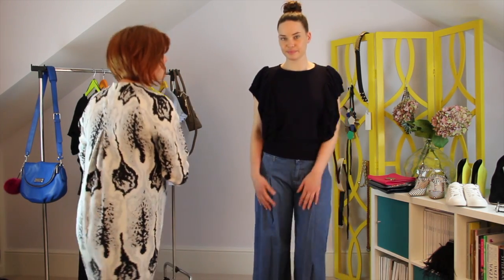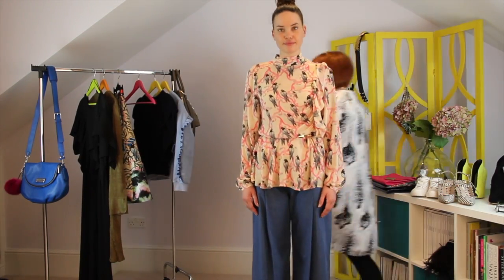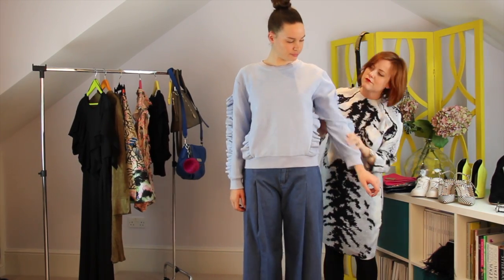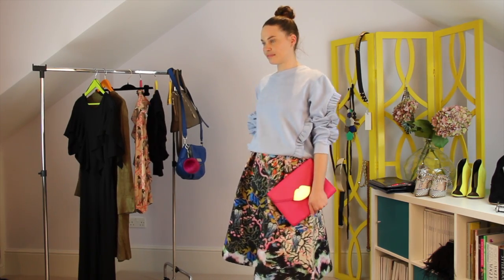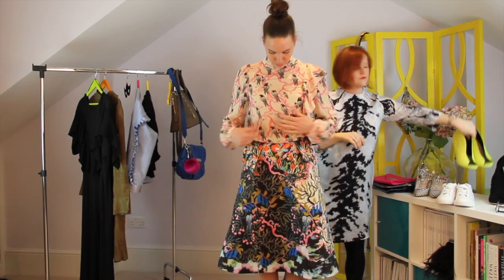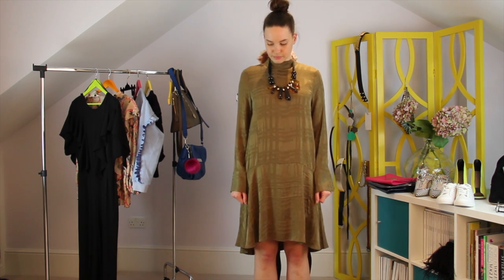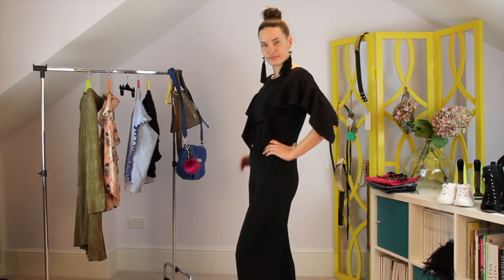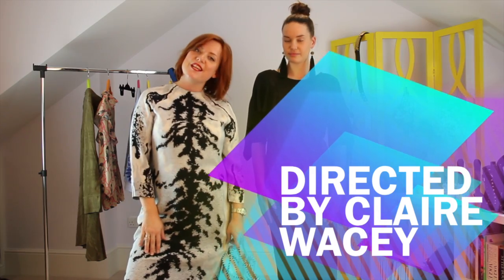How to wear ruffles this Spring Summer 2016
Ruffles, ruffles, ruffles...

The next 'Must Have' in our Trend Series, as Ruffles were a striking  strong detail from the catwalks.  Thankfully the high street edit of this micro trend has a simpler and more wearable aesthetic than the catwalk looks from Erdem, Cavalli or Michael Kors!  In this video I have picked out some great items that give just enough of a nod to the catwalks, without looking too OTT! x

Don't forget you can buy all the items featured in this video, so follow this link to my site to inject those ruffles into your wardrobe now!

Also check out the other video's in my Spring Summer 2016 Trend series:

We love to hear from you so if you do want to get in touch with a style query or to start a conversation you can find me on any of the following...

*Small Print*

I have not been asked to make this video, and I have not been paid to use any of the garments featured. I have chosen these brands, as I love them and the items work perfectly for the content I am creating.
  Category
  How-to & Style
  Licence